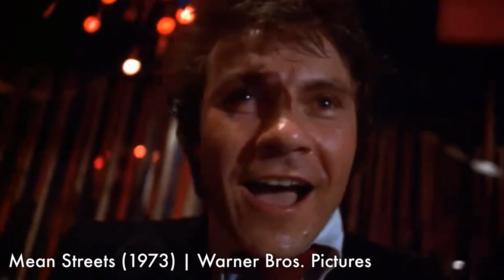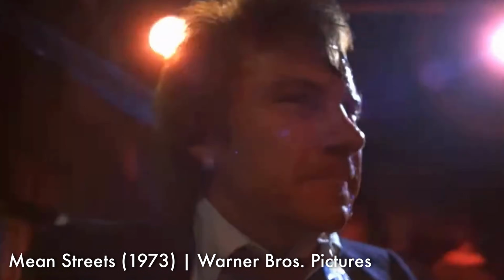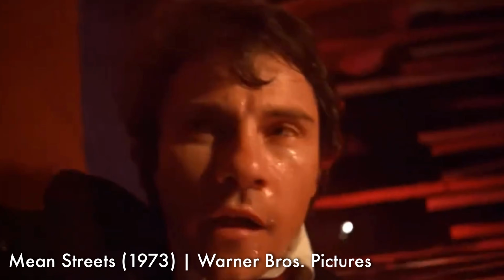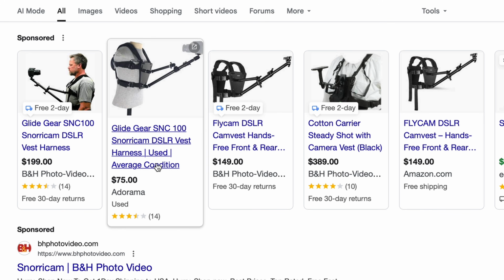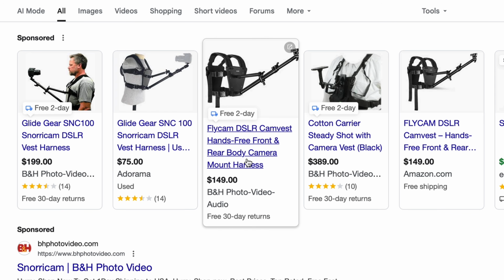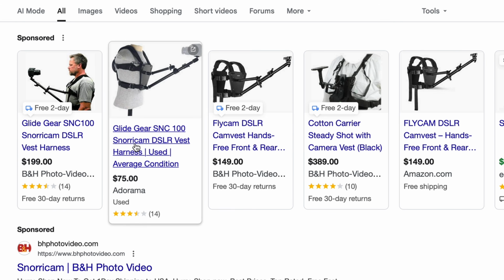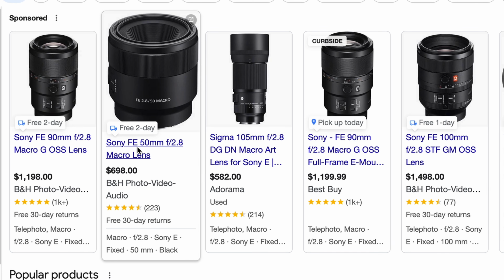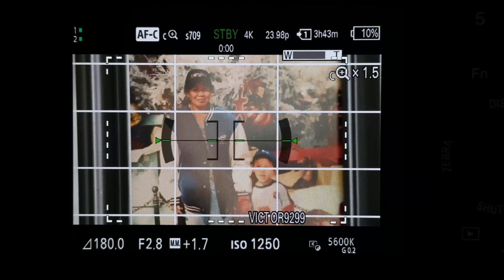5 Cinematic Framing Tips (Under 6 Minutes)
In this video, I'm breaking down five essential cinematic shots that every beginner should have in their toolkit. Move beyond basic wide or tight shots and discover advanced techniques like 'frame within a frame,' Snorricam shots, extreme close-ups, leading lines, and silhouettes. I'll show you how to creatively execute these shots to elevate your video projects!

Sony FX3
Sony ZV-E1
SmallRig HawkLock Half Cage
Sandisk Extreme Pro SD Card
Tamron 17-28
Sigma 24-70
Nisi Black Mist 1/8 filter
Freewell VND Filters
Main Microphones
Zhiyun Molus G200
Zhiyun 90cm soft box
Light Stand
Cinepeer CM15 RGB Light
SmallRig Suction Car Mount
SmallRig Magic Arm + Clamp
DJI Osmo Pocket 3
DJI Osmo Pocket 3 Creator Combo
Ulanzi MT44 Tripod
Main Laptop
SmallRig Top Handle
Sony Battery
Logitech Lift Mouse
Portable SSD

Chapters:
00:00 Introduction and Overview
00:24 Frame Within a Frame
01:18 How I Storyboard
02:11 Snorricam
03:22 Extreme Closeup
04:06 Leading Lines
04:42 Silhouette
05:36 Outro